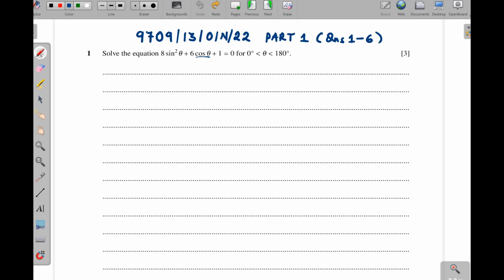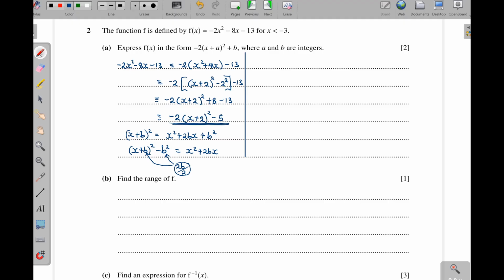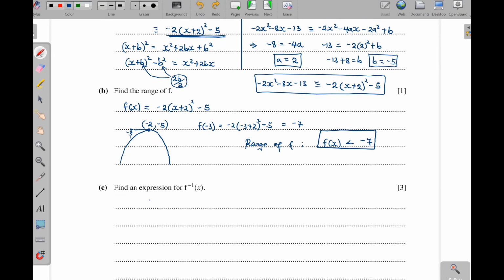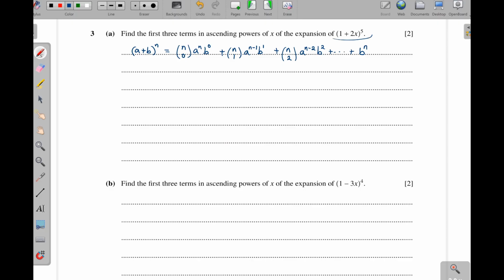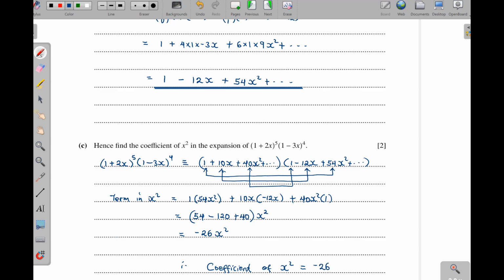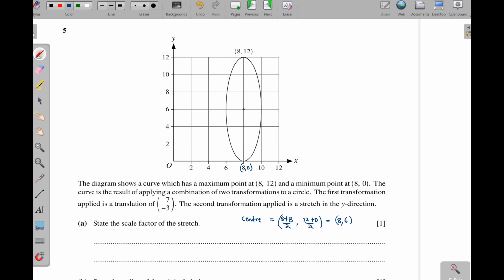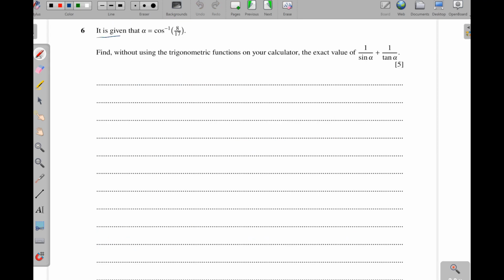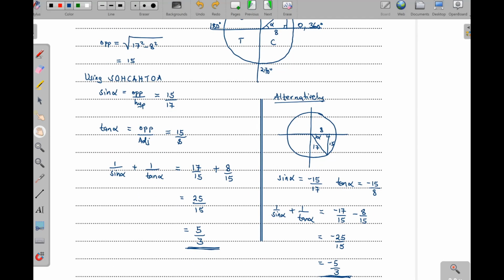9709/13/O/N/22 -- AS LEVEL PURE MATHEMATICS 1 PAPER 13 OCT/NOV 2022 PART 1 (QNS 1 - 6)